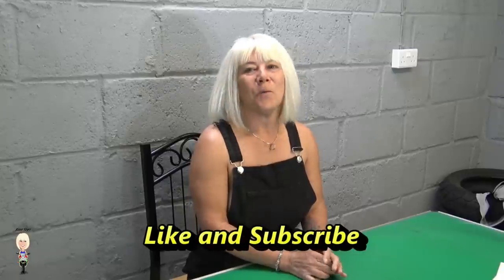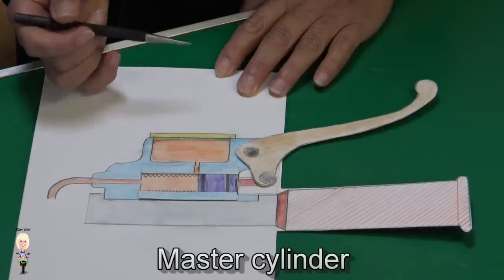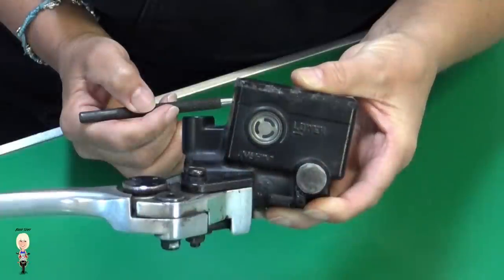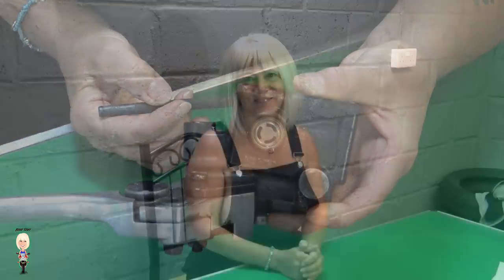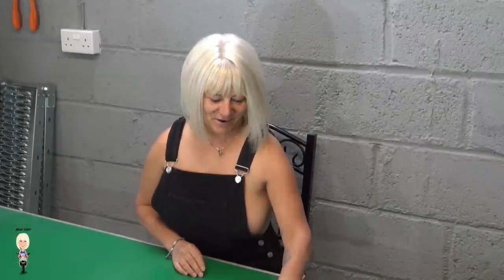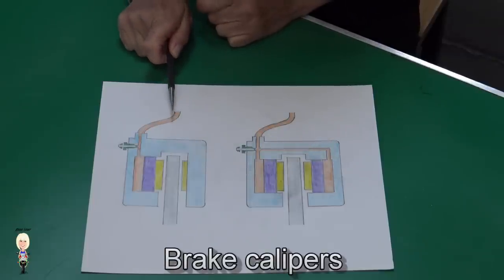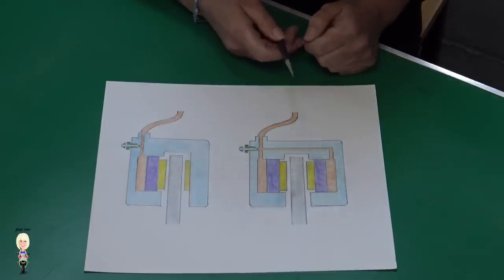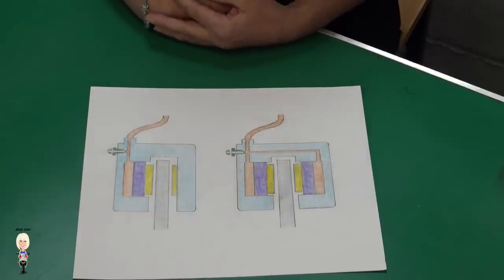Pull that lever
In this video I show you how the motorcycle brake master cylinder and calipers work.